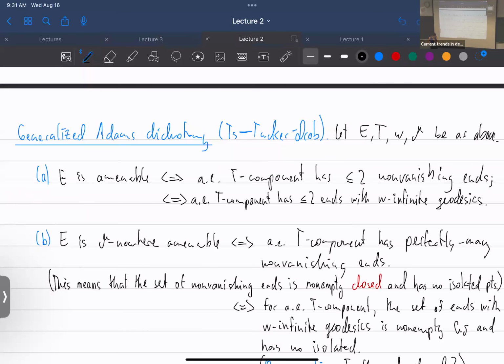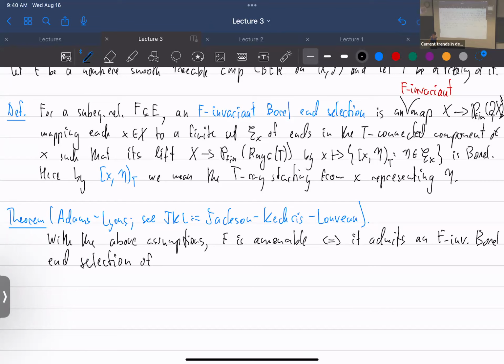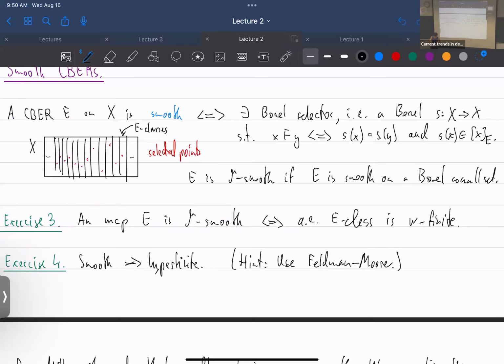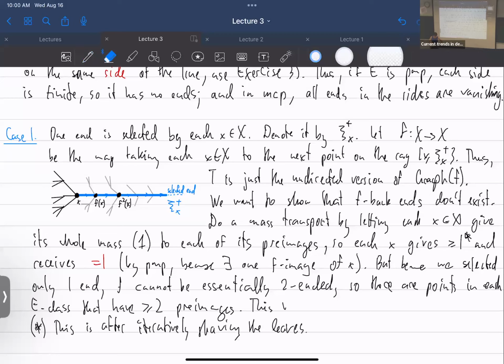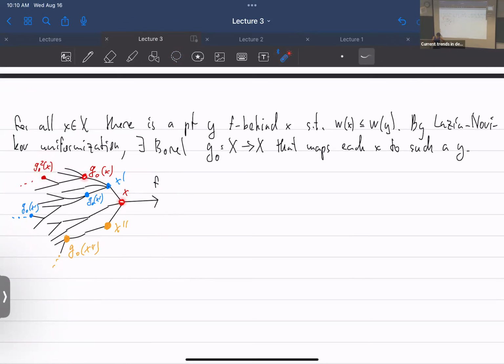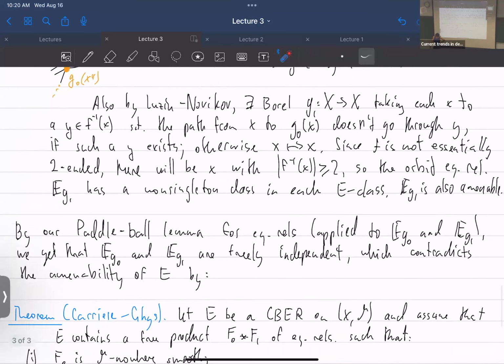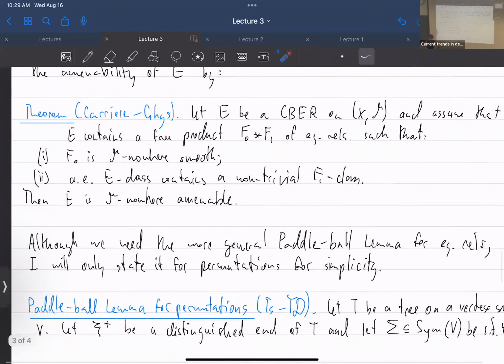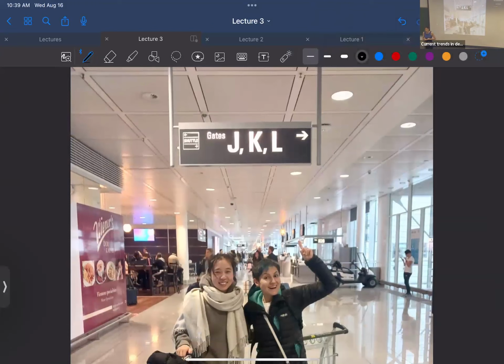The geography of amenable subrelations of acyclic graphs and beyond (Part III)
Anush Tserunyan (McGill University, Canada)